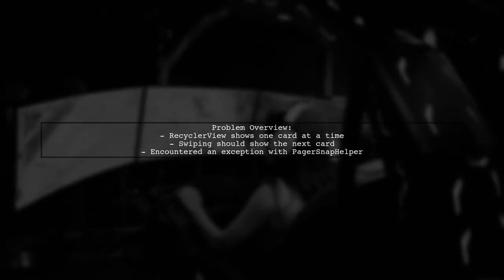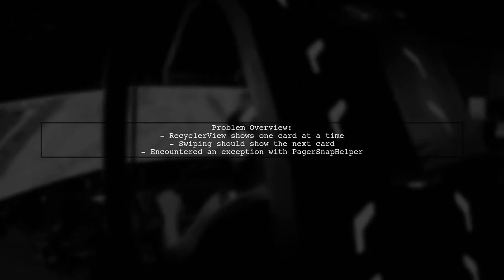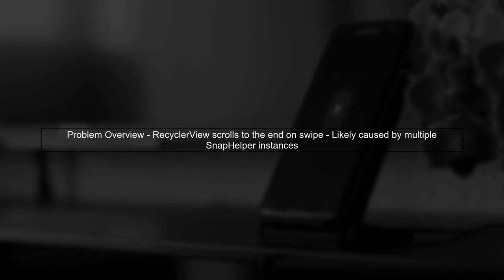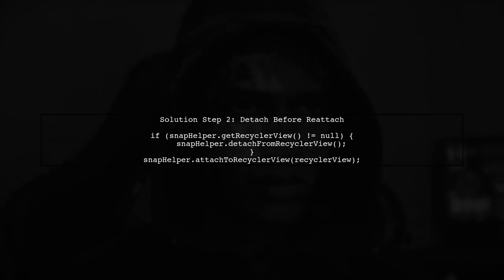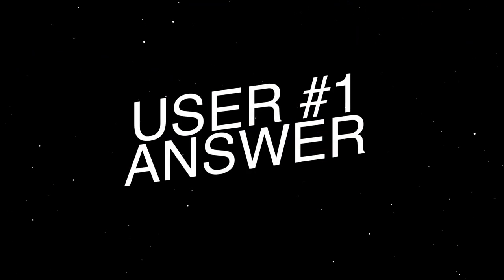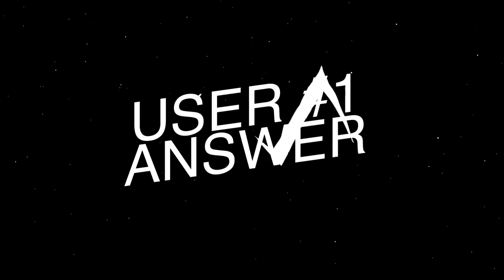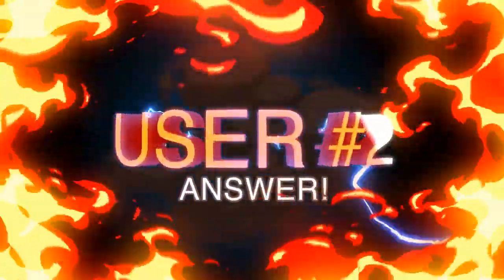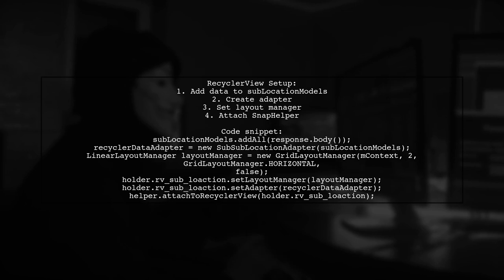Fixing 'An instance of OnFlingListener already set in RecyclerView' Error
In this video, we tackle a common issue faced by Android developers: the 'An instance of OnFlingListener already set in RecyclerView' error. This error can disrupt the smooth scrolling experience in your app, leading to frustration and confusion. Join us as we break down the causes of this problem and provide step-by-step solutions to help you resolve it effectively, ensuring your RecyclerView functions flawlessly.

Today's Topic: Fixing 'An instance of OnFlingListener already set in RecyclerView' Error

Related to